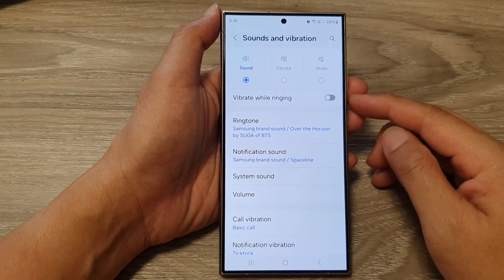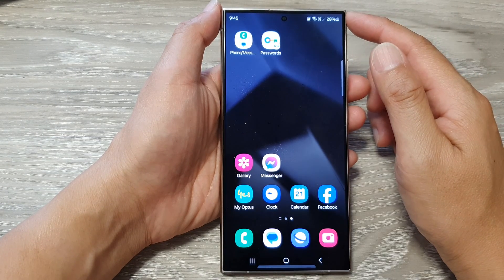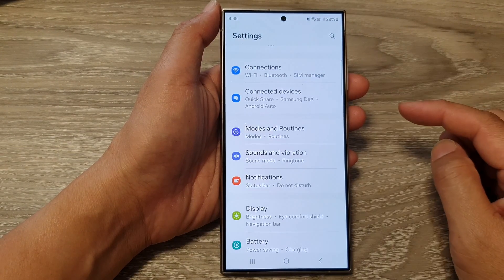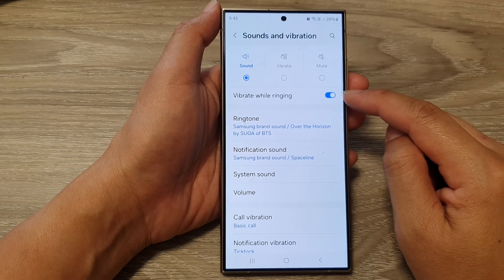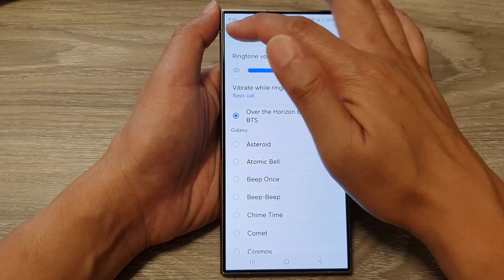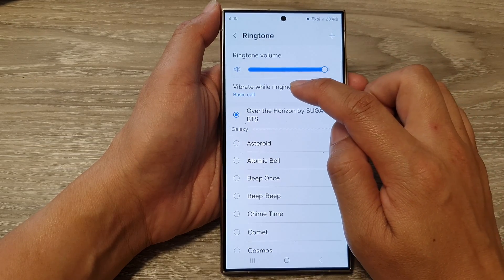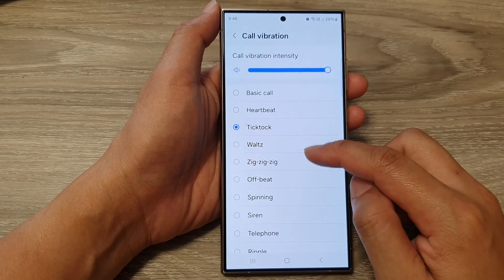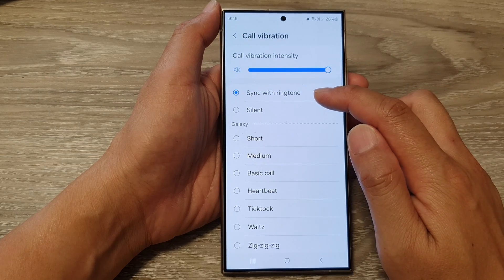Galaxy S24/S24+/Ultra: How to Turn On/Off Vibrate While Ringing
Welcome to our comprehensive guide on managing the vibration settings for incoming calls on the highly anticipated Samsung Galaxy S24, S24+, and Ultra! 🚀 In this tutorial, we'll walk you through the step-by-step process of turning on and off the vibration while ringing feature, ensuring you have complete control over your device's notifications. Whether you're a seasoned Galaxy user or a newcomer to the S24 series, this video is tailored for you. Watch till the end to unlock all the tips and tricks for a customized experience.